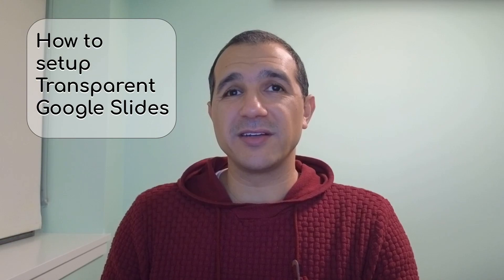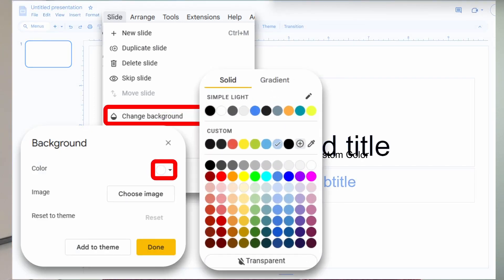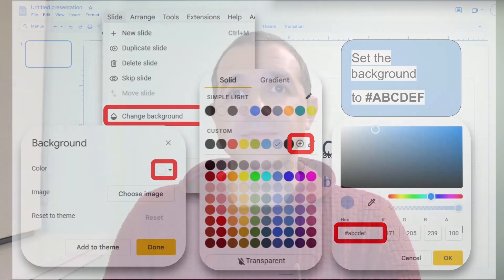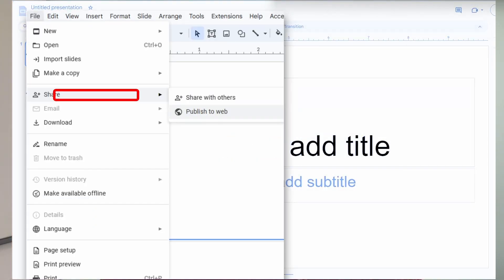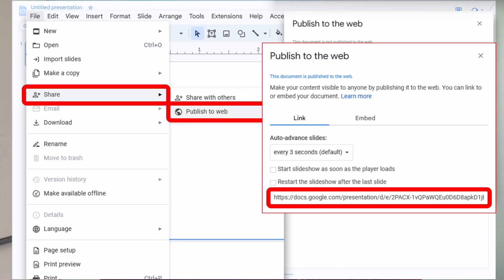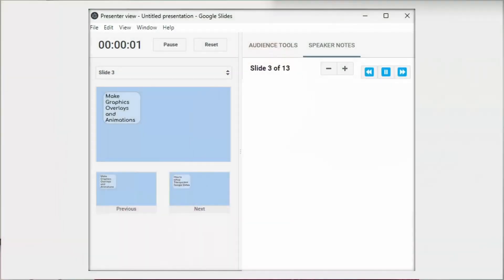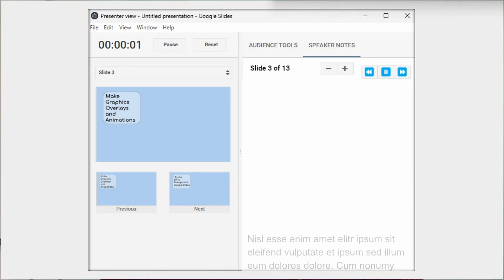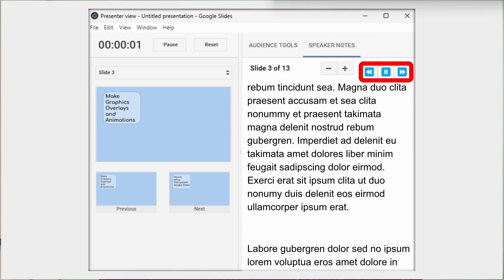Introducing the Transparent Google Slides Player.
The Transparent Google Slides Player is an app that removes the background from Google Slides. Combine Slides and video to make creative presentations.

Review the Github repo for more details.